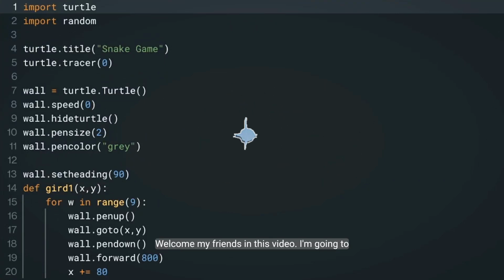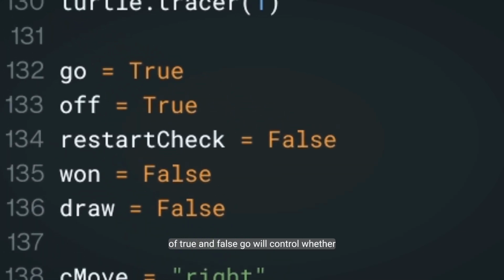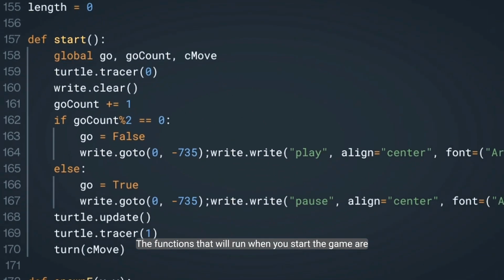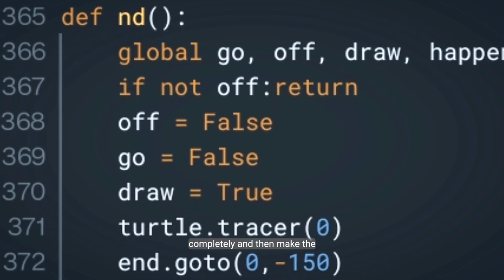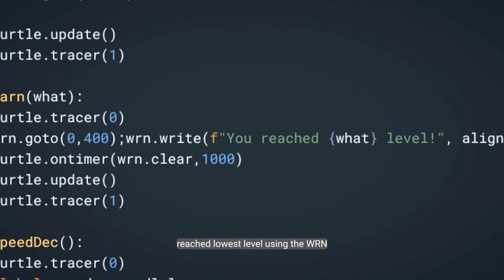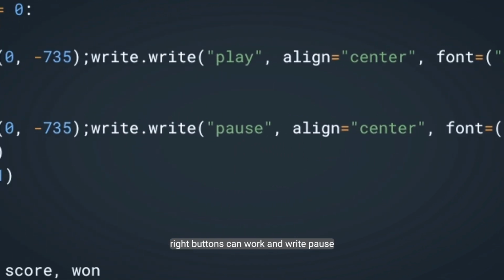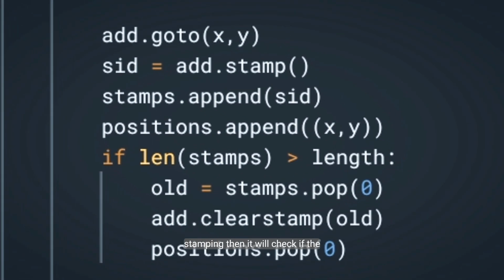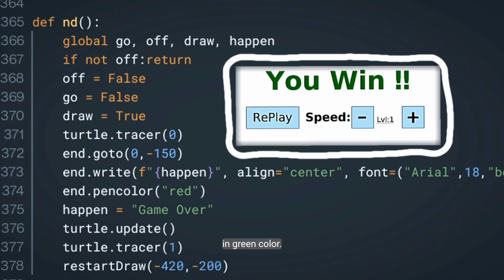Snake Game in Python 🐍 Using Mobile 😳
I built a Snake Game 🐍 in Python on mobile 📱😳

In this video, I explain how I created a complete Snake Game using Python on my phone. This includes grid system, movement, food spawning, scoring, and more.

This is perfect for beginners who want to learn Python game development.

I uses a mobile app so structure of game can be different in yours, so make sure when you you make your own game don't use my structure's length.

snake game, coding on mobile, snake game python, python projects for beginners,